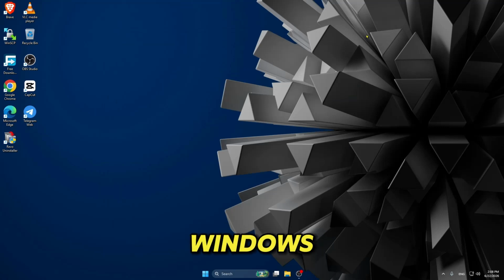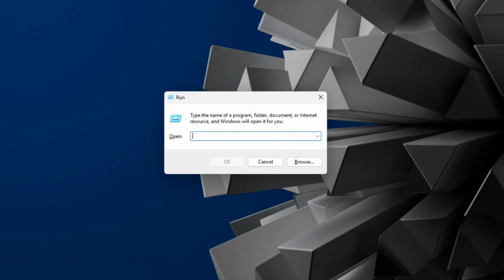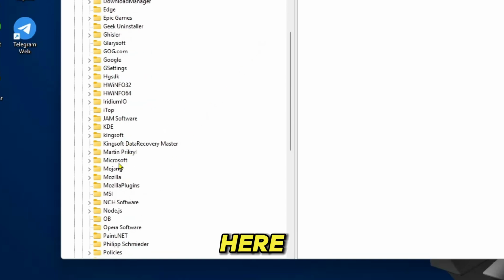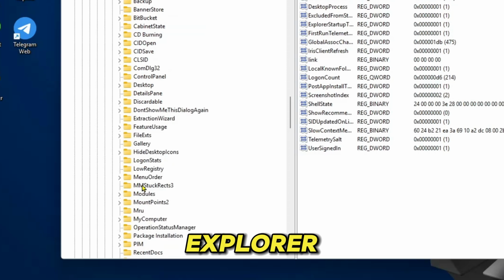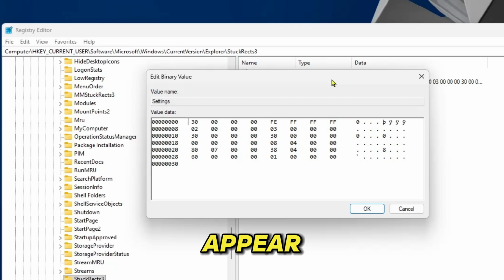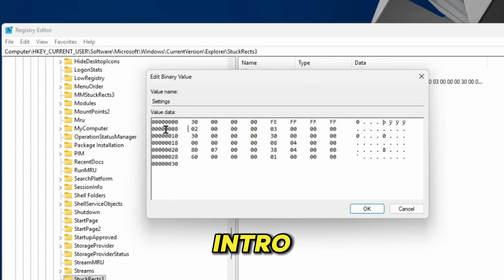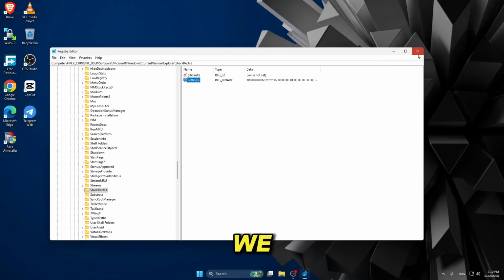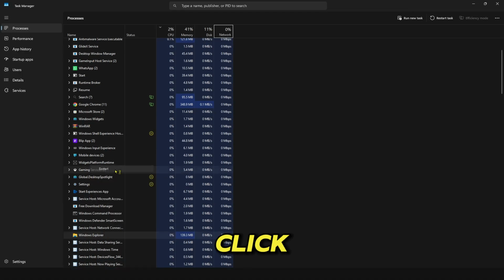How to Change Taskbar Position in Windows 11 (Top Taskbar Guide)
Want to move your Windows 11 taskbar to the top of your screen? In this quick 2026 tutorial, I'll show you the easiest way to change the taskbar position and customize your Windows desktop.

Whether you prefer a top taskbar for productivity or simply want a different desktop layout, this guide will walk you through the process step by step.

• Move Taskbar to the Top
• Change Taskbar Position
• Customize Windows 11
• Windows Taskbar Tips
• Desktop Customization

💻 **Perfect For**

* Students
* Office workers
* Developers
* Power users
* Anyone who loves desktop customization